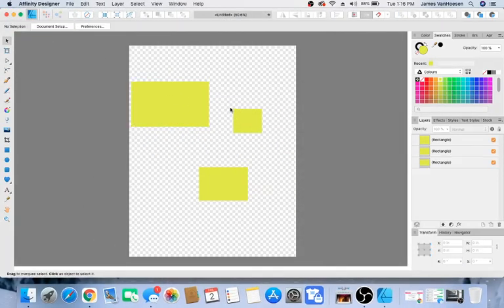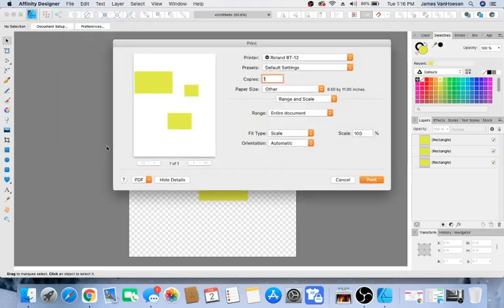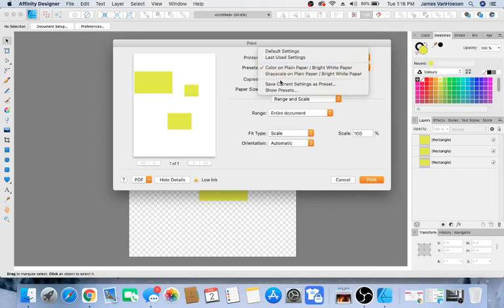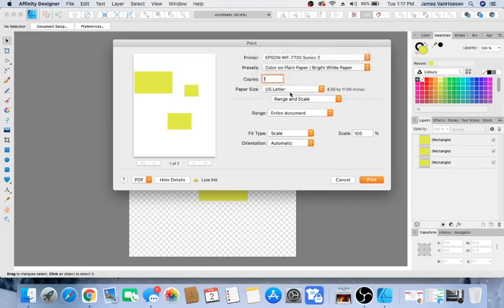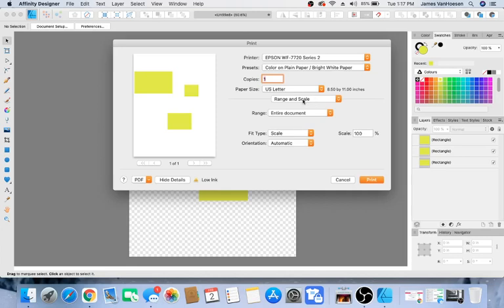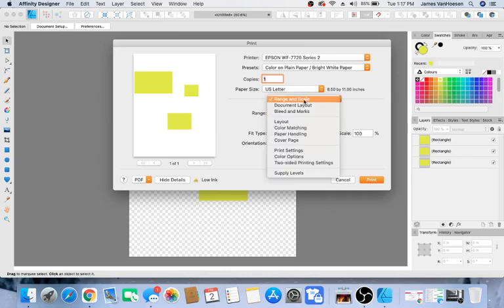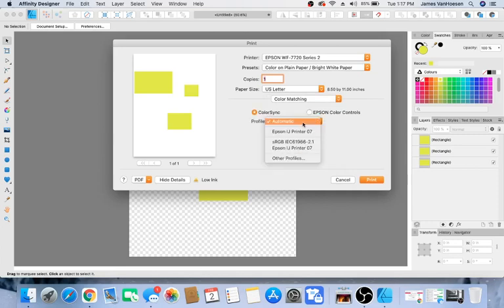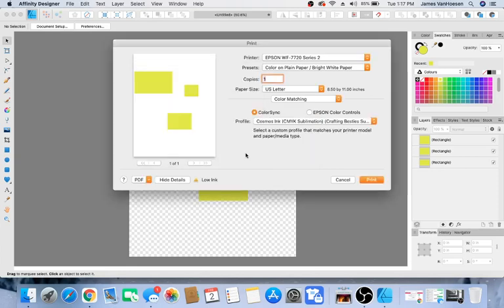Configuring Cosmos-Ink profile in Affinity Designer for MAC